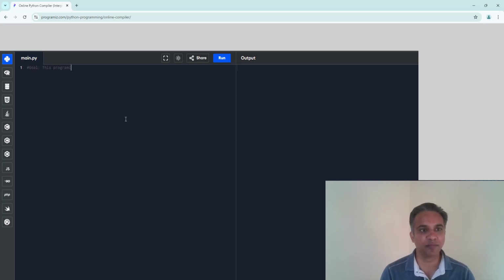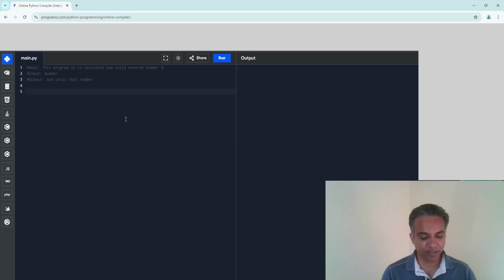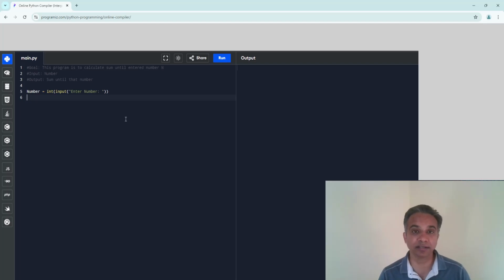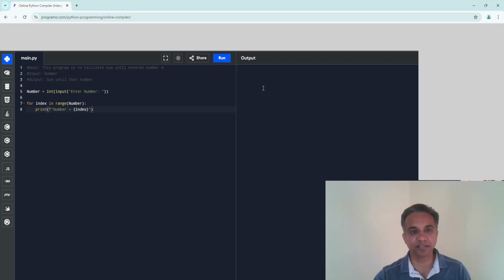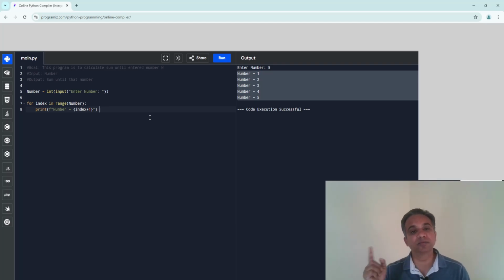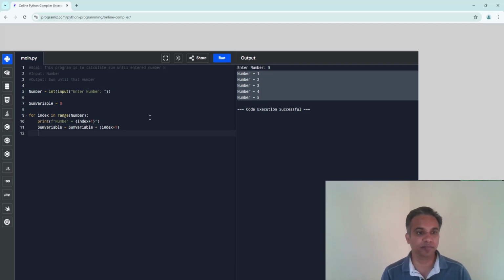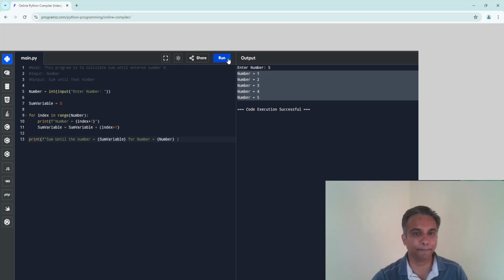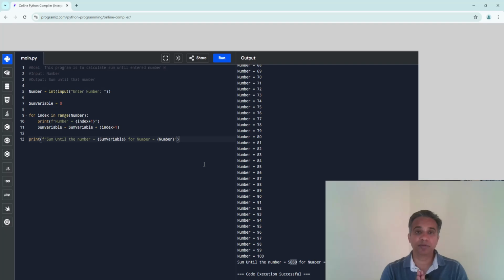7.3 Learn Python Step by Step - Sum of N Number